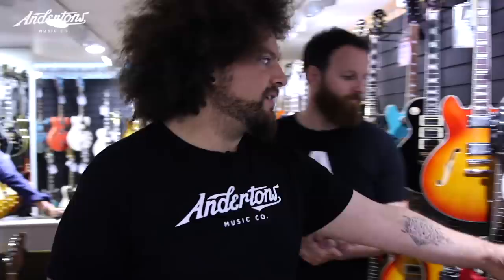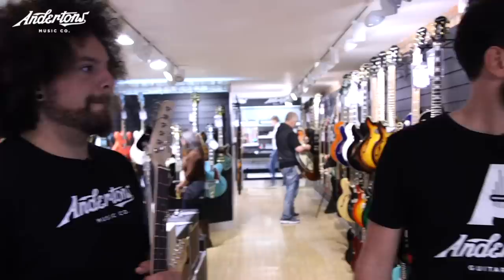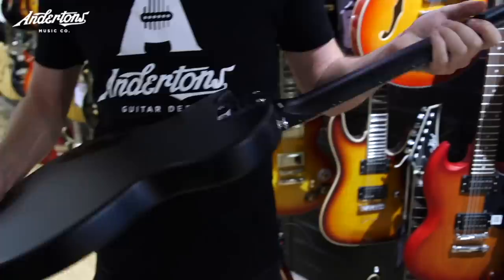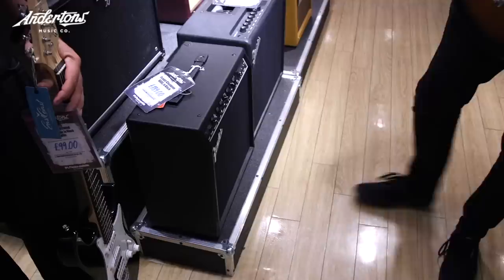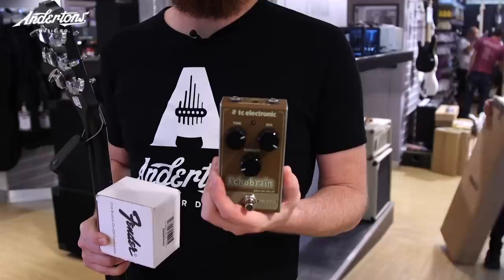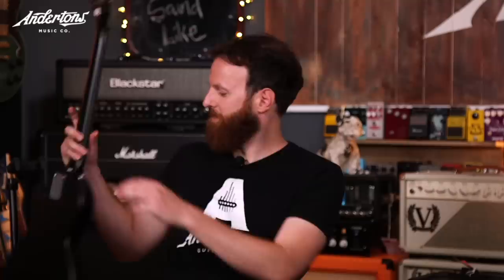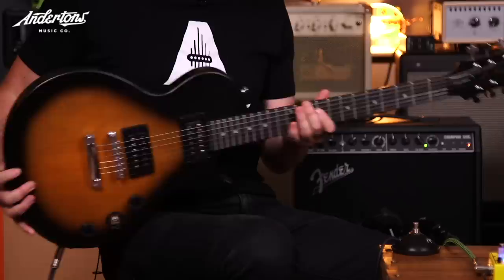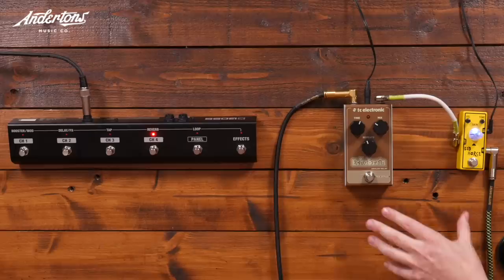Sound Like Ultimate BUDGET Rig | Without Busting The Bank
*Rabea used a MkI in the video, which is now discontinued - but the MkII comes with plenty more features!